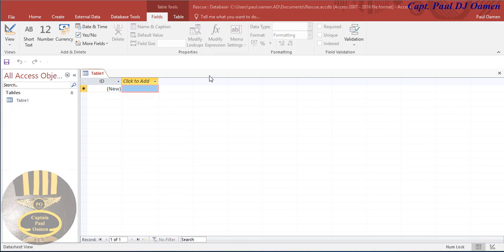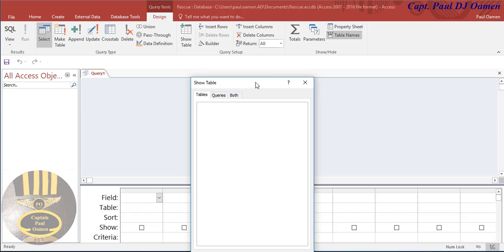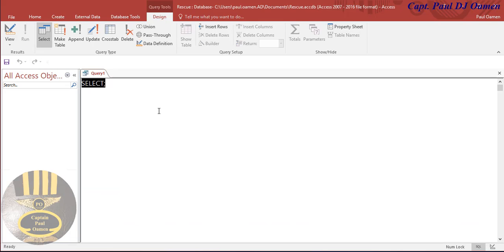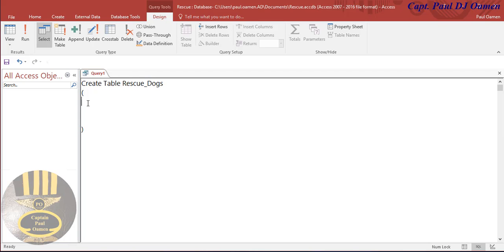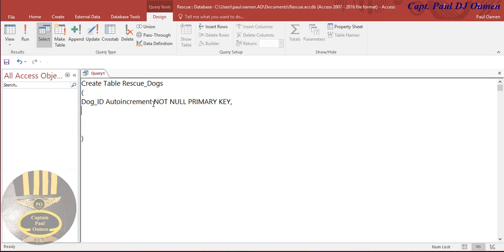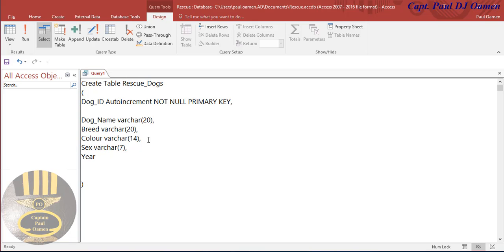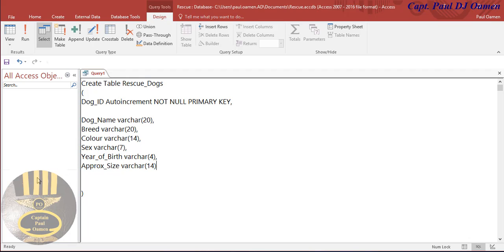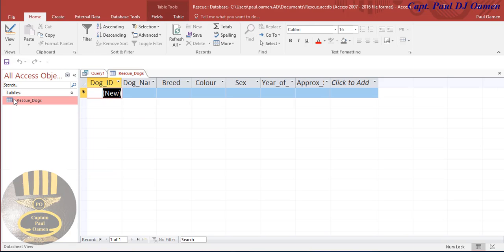Using SQL Create Command in Microsoft Access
How to Create a Table - Using SQL Create Command in Microsoft  Access